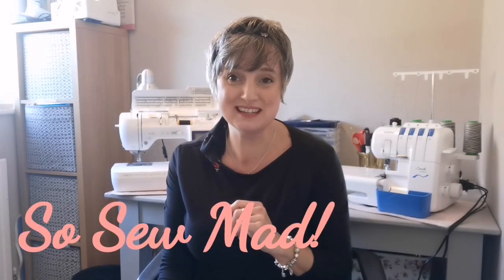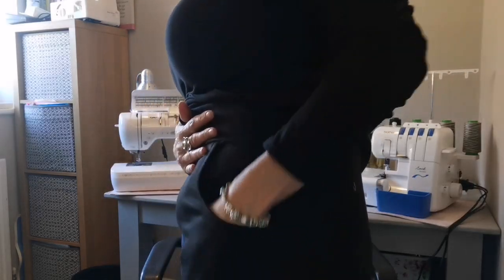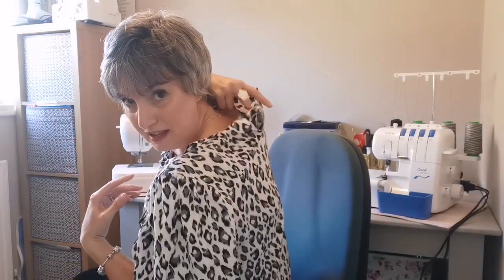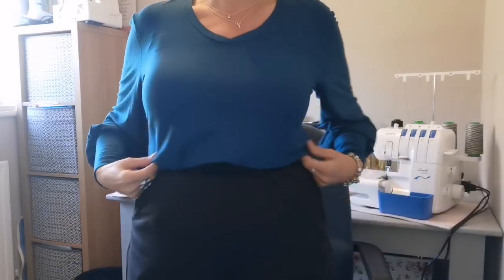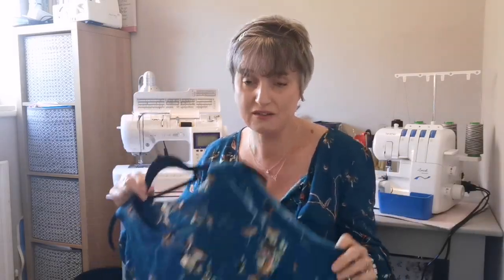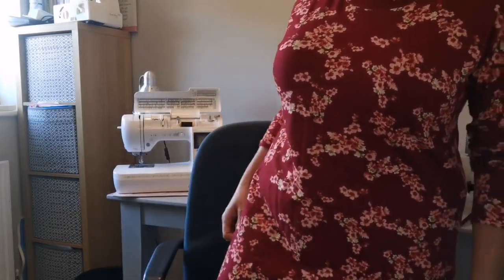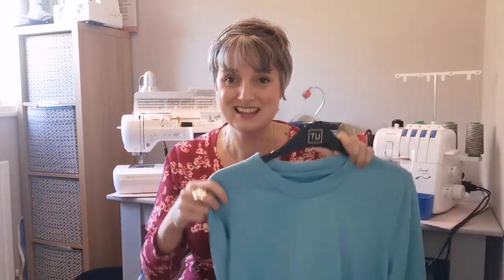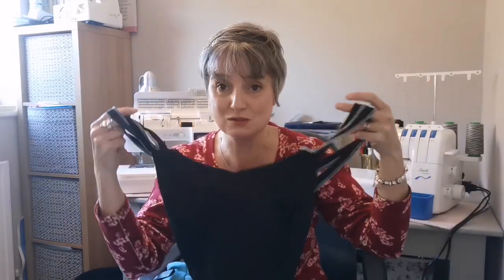Sew, what else have I sewn?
Hi Everyone,

Thank you for the amazing response to my frugalfrocks2021, I look forward to seeing everyone's creations on the 31st March over on Instagram

This week I share with you what else I've been sewing, and this is over quite a long period of time, pre move etc, so I apologise that many of the fabrics are unavailable now, but going forward I'll be uploading more regularly so that you can have links to the fabrics etc

I have a reel over on Instagram for my recent makes, guaranteed to make you laugh!:

The patterns I talk about in this video are:

-Sew over it shift top
-Sew Over it head scarf
-Joan trousers by the Friday Pattern Company
-The Sagebrush Top by Friday Pattern Company
-The Vera Top by Forget Me Knot Patterns
-The Tillington Blouse by the Sussex Seamstress
-The Petworth Dress by the Sussex Seamstress

Fabric Companies mentioned:

-Felicity Fabrics
-Dragonfly Fabrics
-Coalville Fabrics
-Minerva

-The Molly dress from the 1st Sew Over It E-book
-The Billie sweatshirt by Tilly and the Buttons

EdRiceMusic

 Please take the time to watch the adverts at the beginning of my channel, this provides me with a small contribution that I invest into my channel.